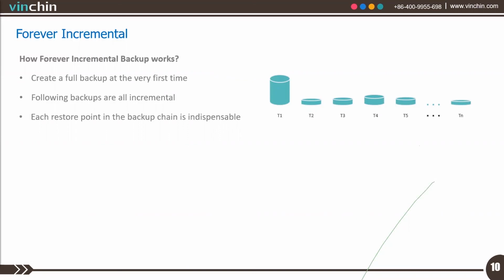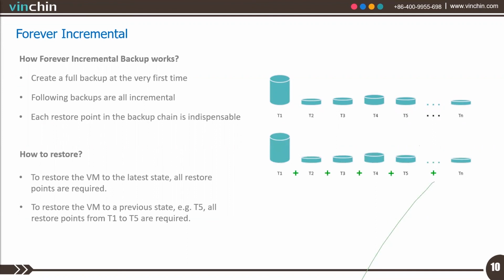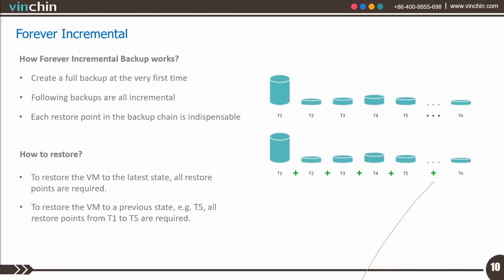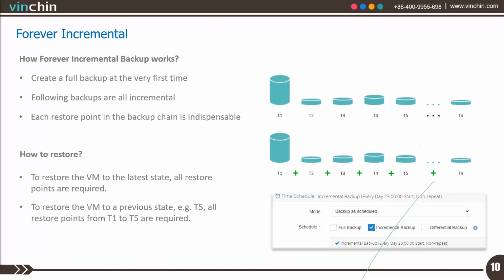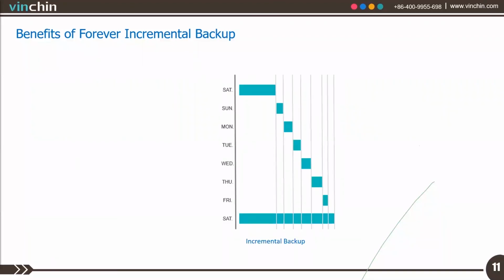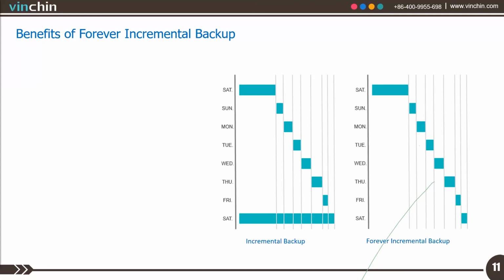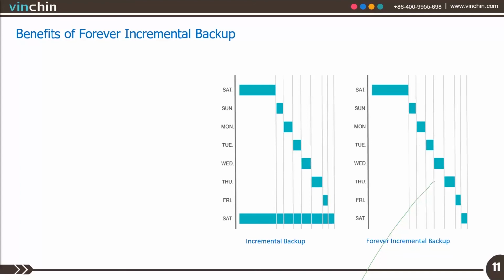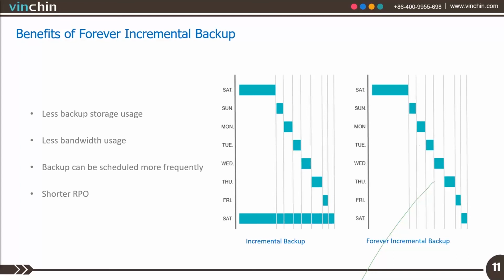Forever Incremental Backup in Vinchin Backup & Recovery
By choosing Forever Incremental Backup, Vinchin will automatically perform a full backup at the very first time, and then the following backups will be incremental backups.